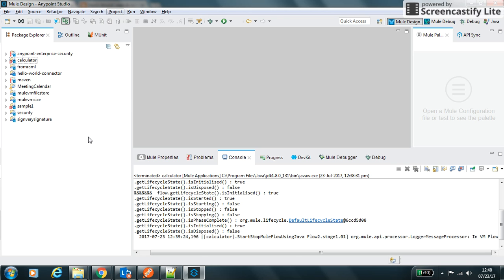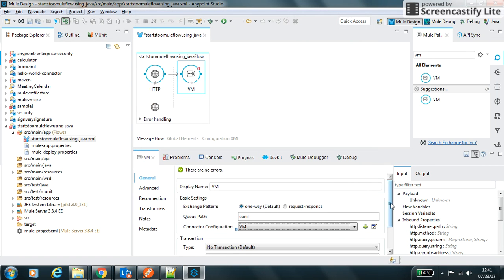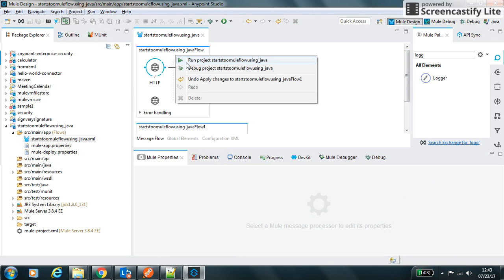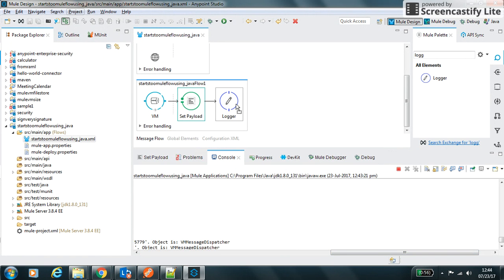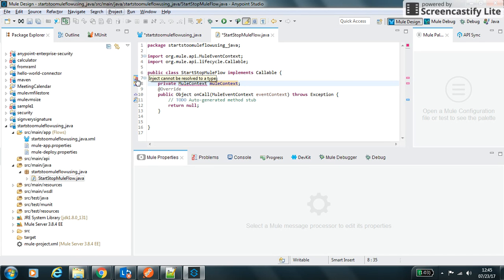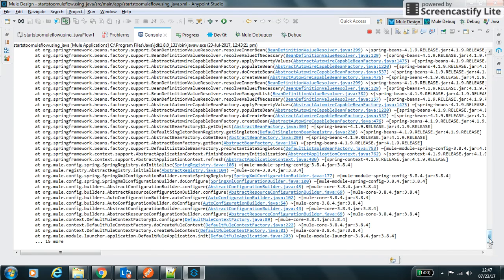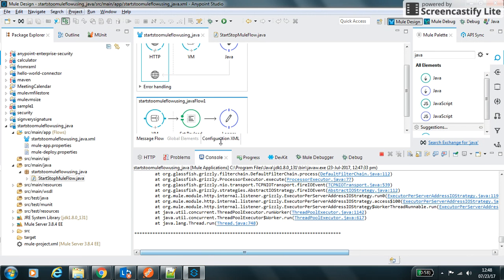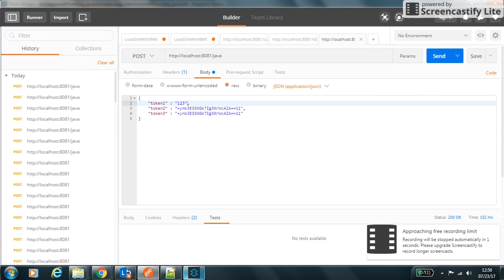Start Stop Mule Flow Using Java